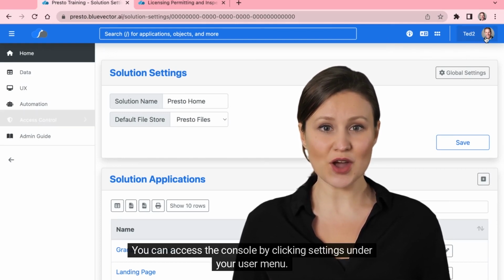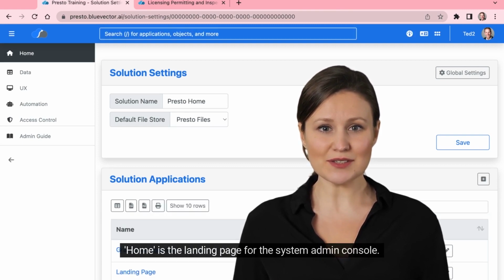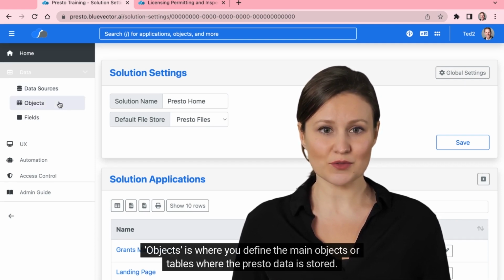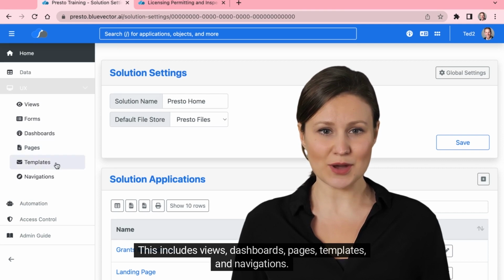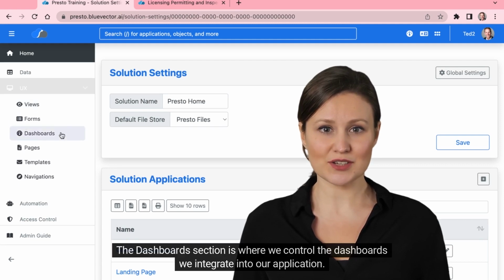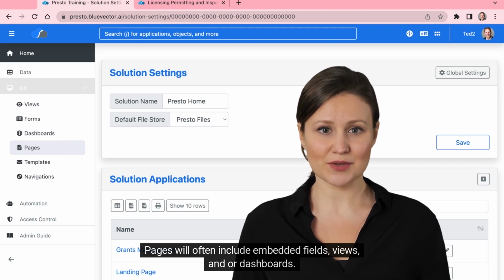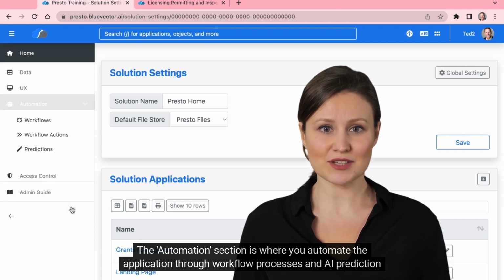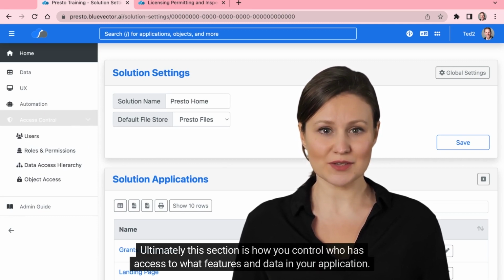SnapApp, the LowCode Enterprise Application Builder.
NOTE: Presto has been renamed to SnapApp.   This video is still valid but the product is now called SnapApp, not Presto.

SnapApp Application Builder System Admin Console overview.   A quick overview of the key sections of SnapApp's System Administration console.

SnapApp is a low-code enterprise application builder optimized for the Google Cloud Platform.  SnapApp allows you to quickly build complex database-driven business applications quickly and easily with clicks, not code.